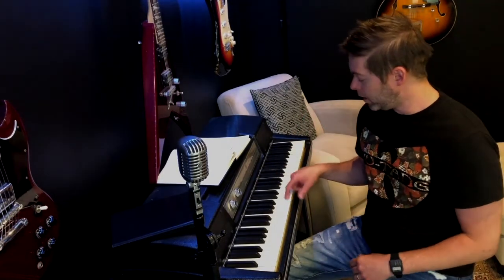Library of Rock: Singing 101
In today’s video, Josh, from Central Library's Media Studio, walks you through some key singing warm-ups and breathing techniques. Start developing your voice today, and share it with the world.